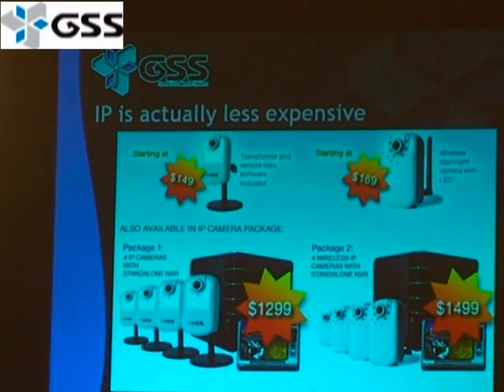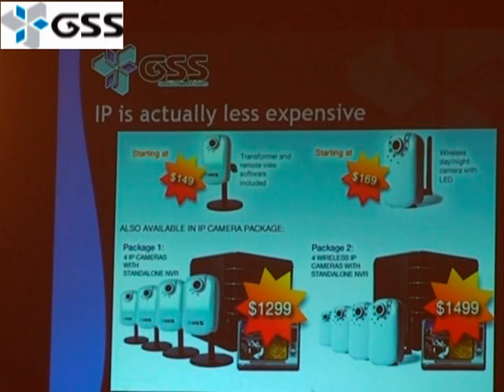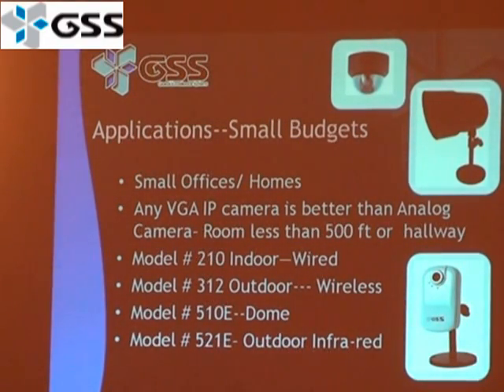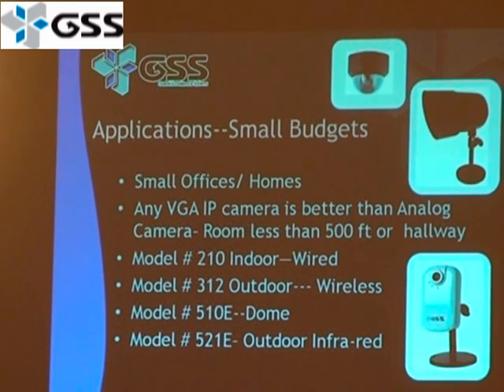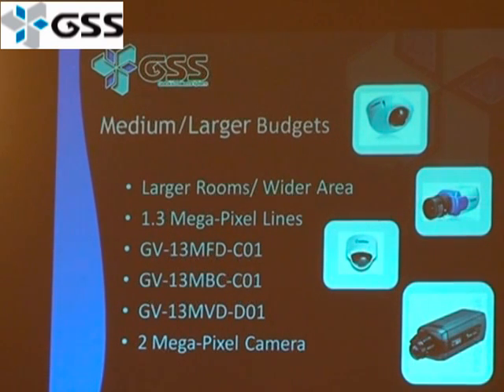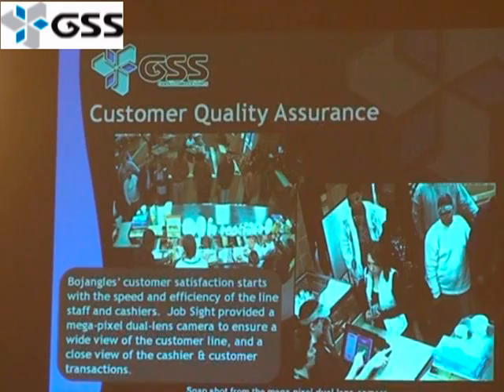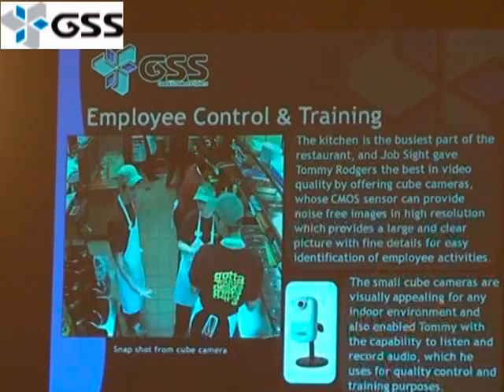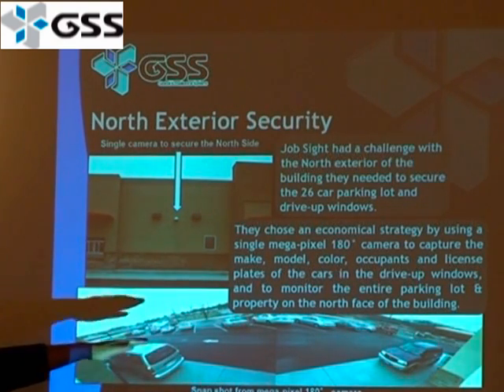How to build up affordable IP Surveillance Systems? Part II B